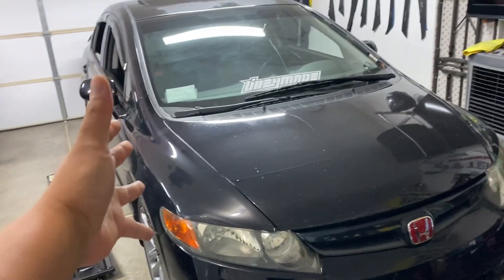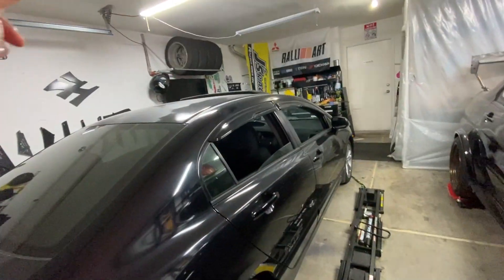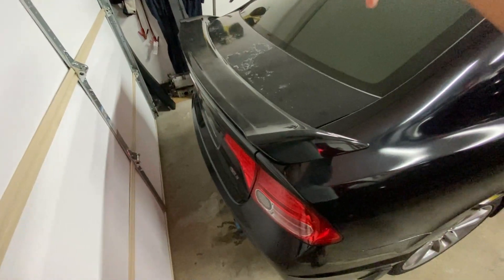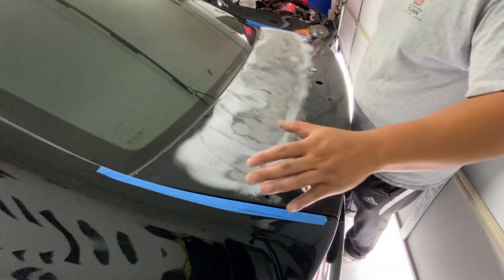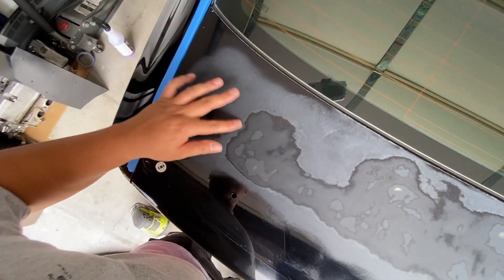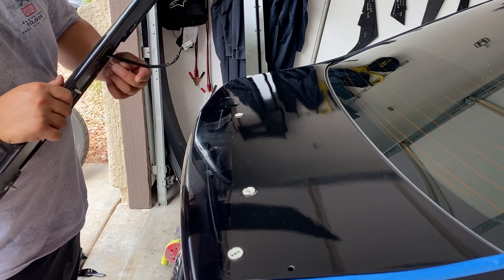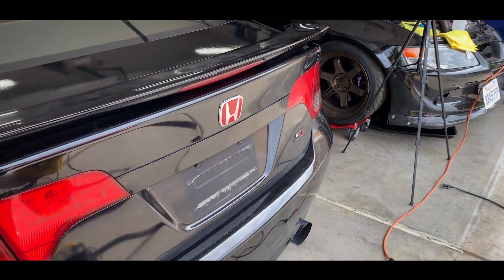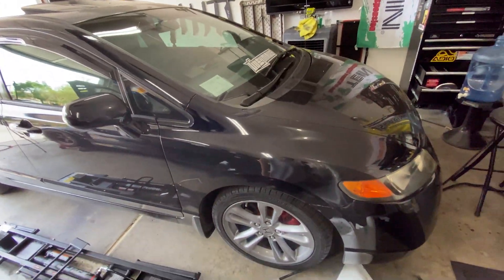Fixing paint oxidation on my 2008 Civic Si with wrap!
Wassup youtube fam! today we fix another issue buggin tf outta me on the civic! Enjoy and I hope this video helps you pull the trigger on doing yours!

Don't see what you're looking for?